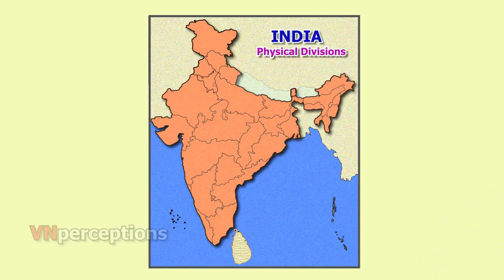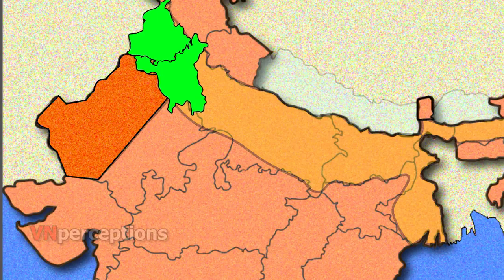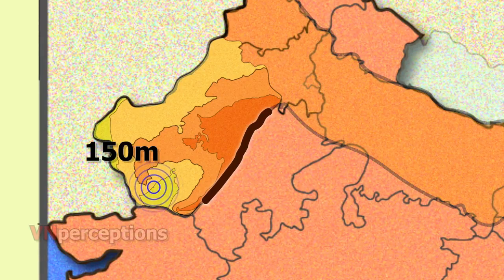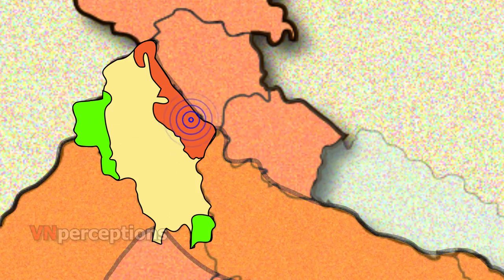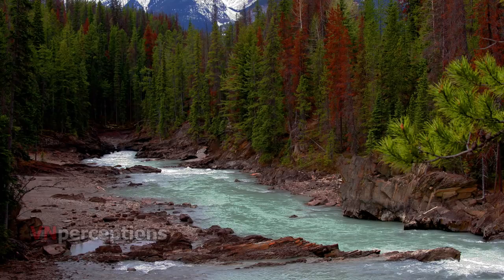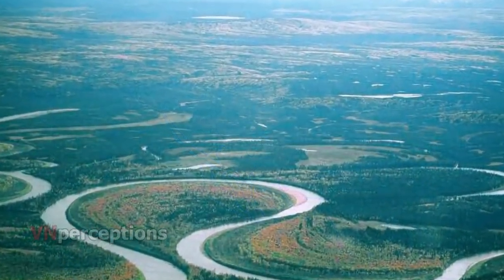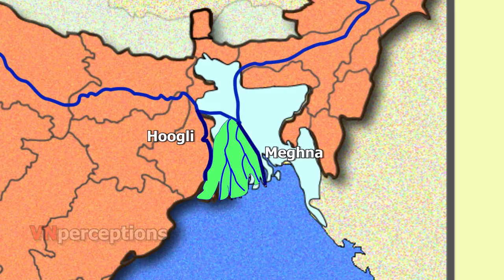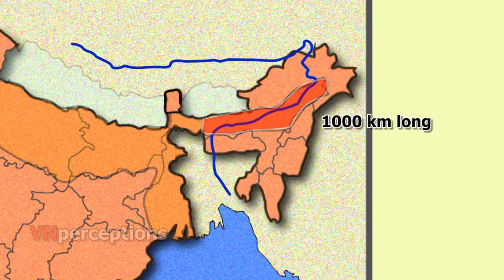Indian geography physical division